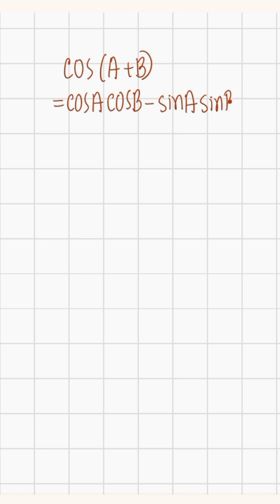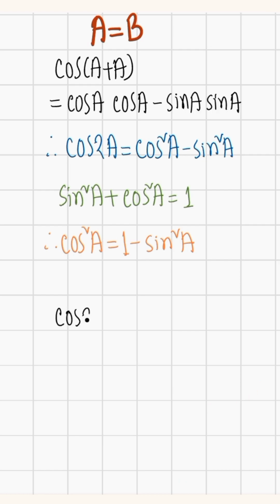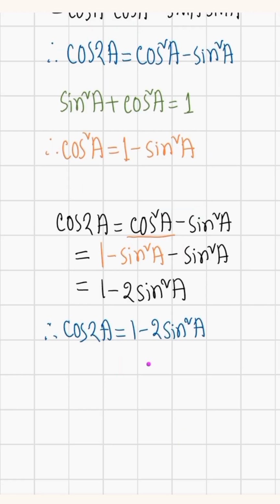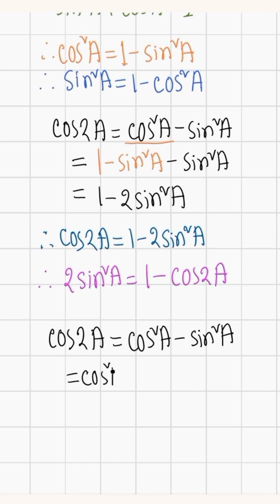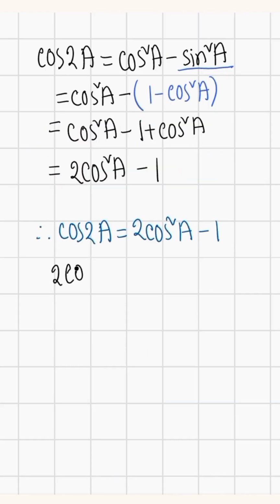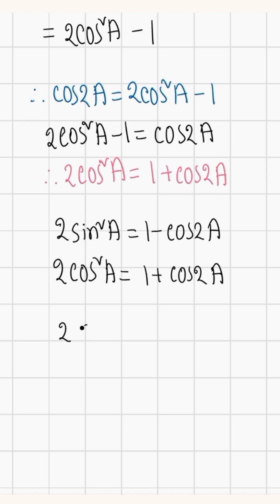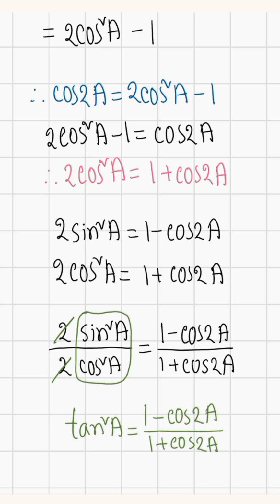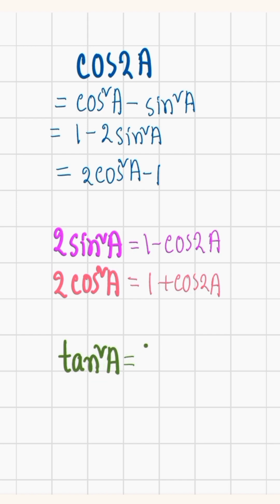18. Rule No. 7.2.5 || Trigonometry for HSC Students || Derivation of cos2A, 2sin²A, 2cos²A and tan²A